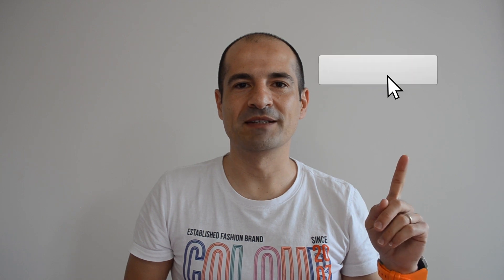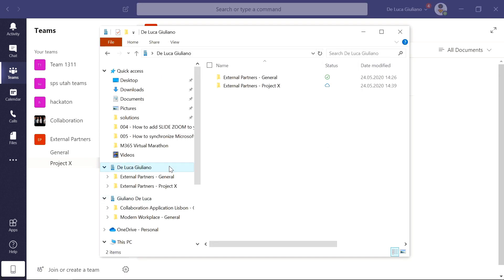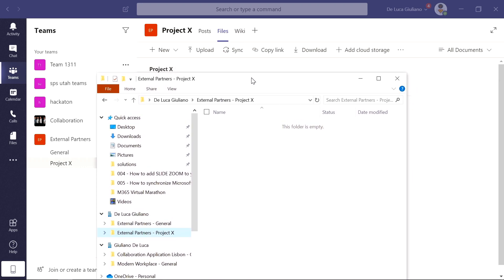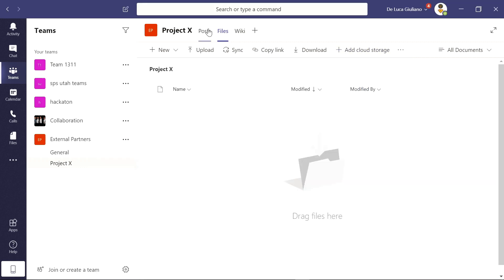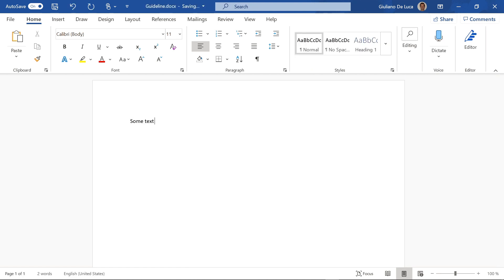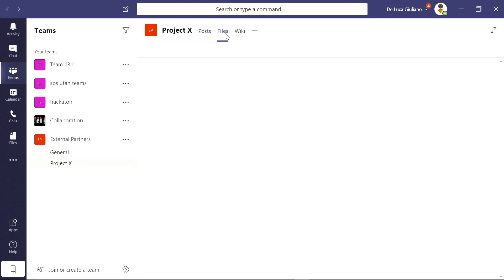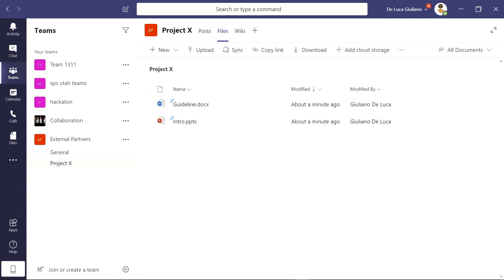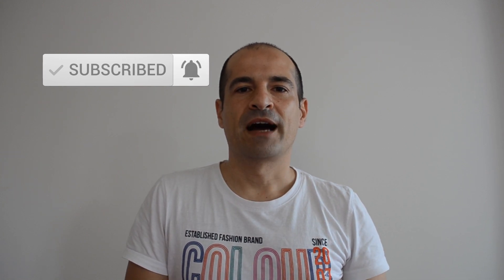Microsoft Teams | How to synchronize files on your local device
In this video tutorial, we will see how to synchronize Microsoft Teams files on your local device, we will see how to work offline as well.